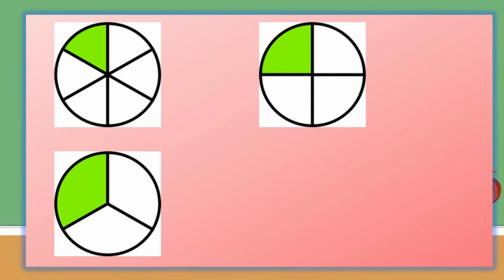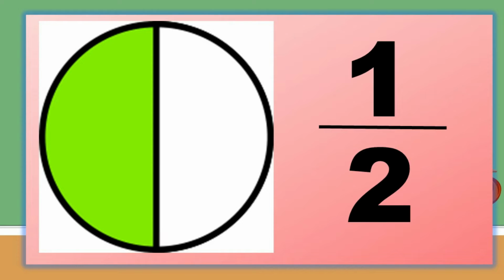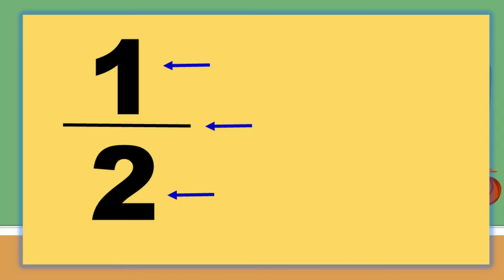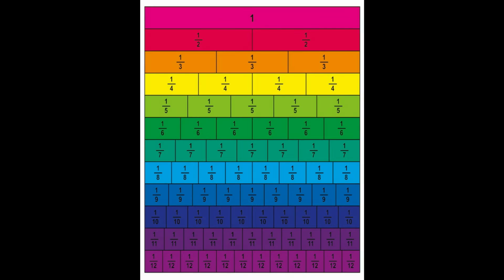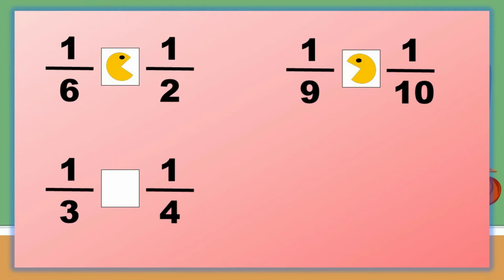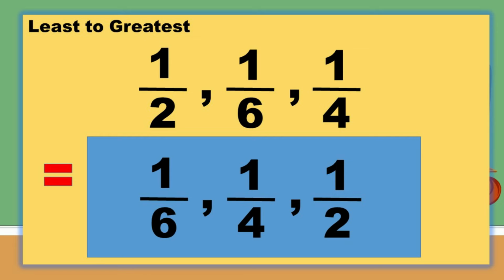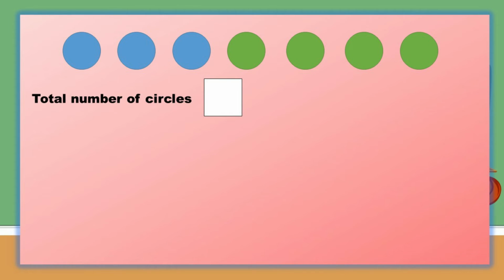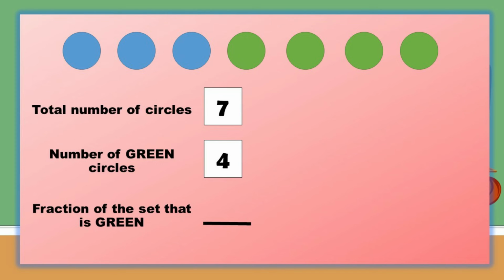MATHEMATICS 2- (March 19, 2020)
Subject: Mathematics 2
Review: Unit Fractions, Comparing Fractions
Topic: Identifying Fractions Less than 1